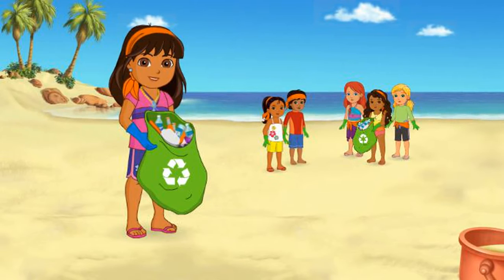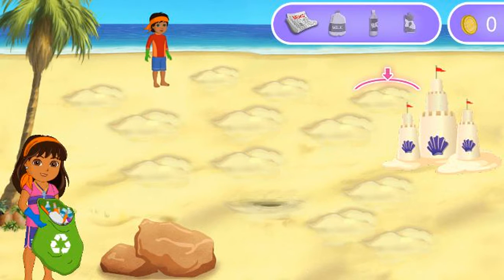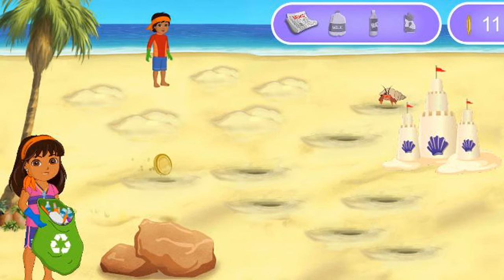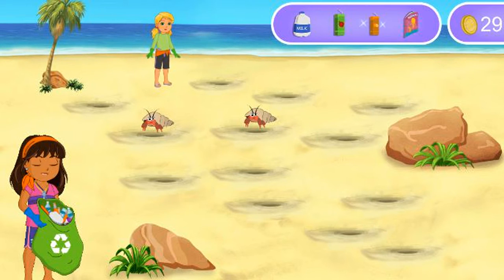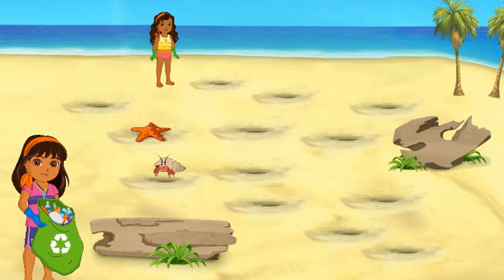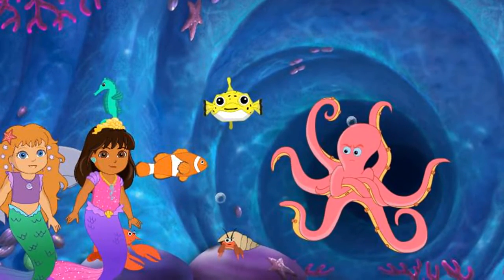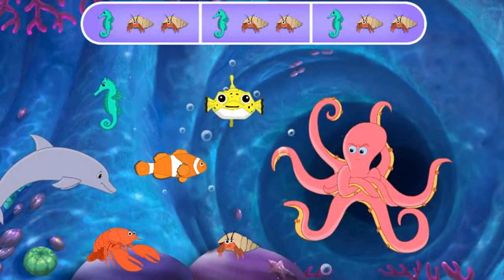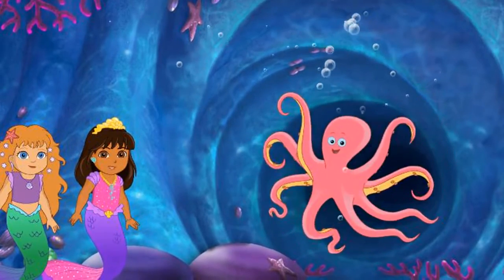DORA AND FRİENDS MAGICAL MERMAID ADVENTUR GAMES